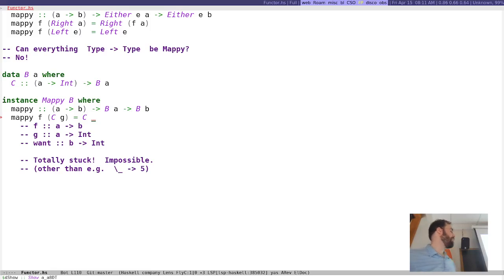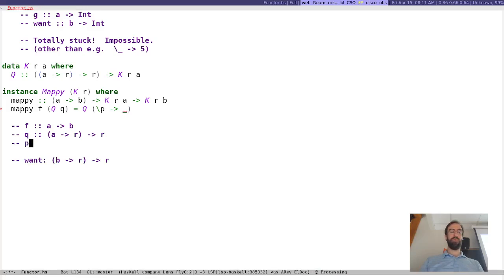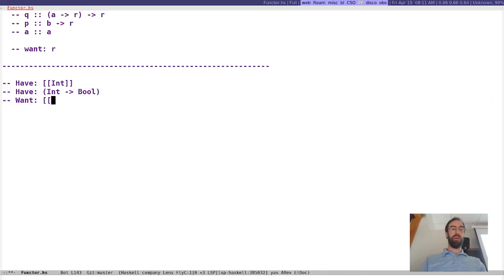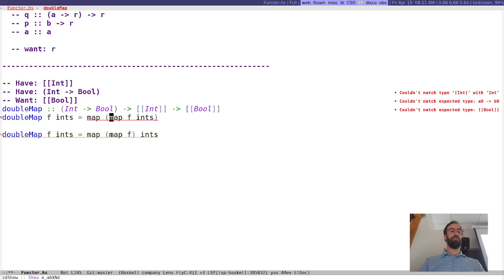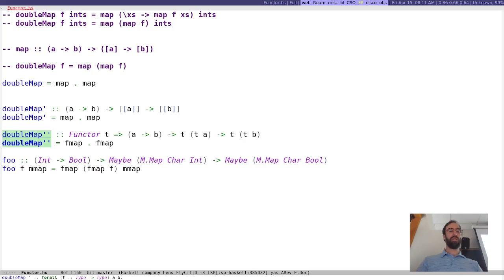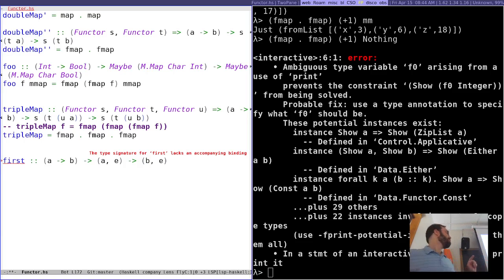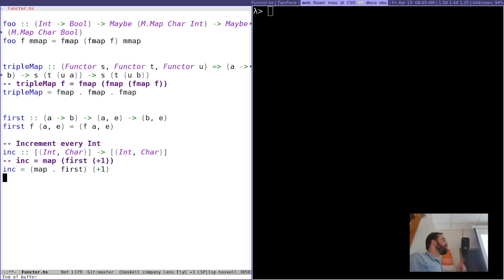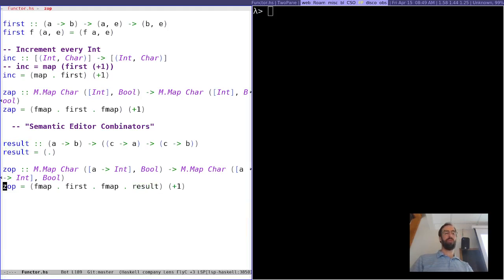Semantic editor combinators